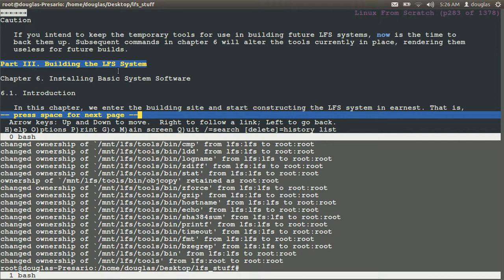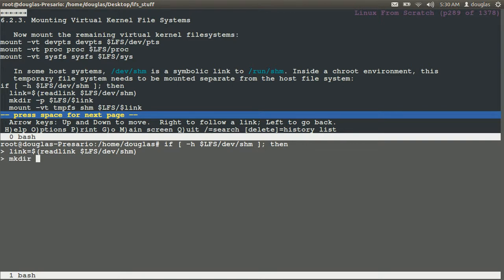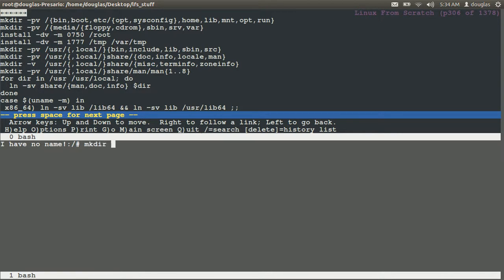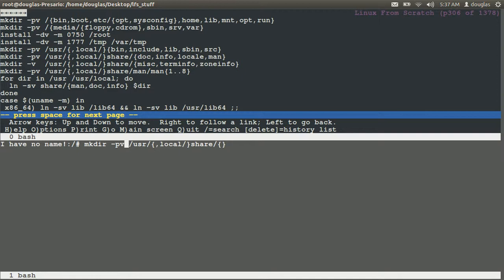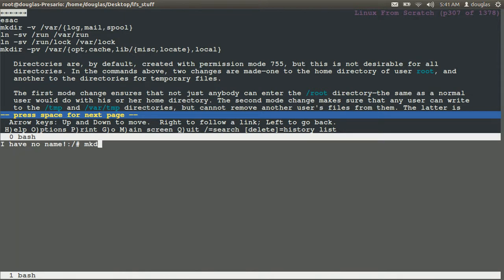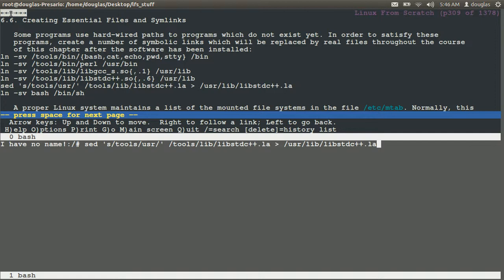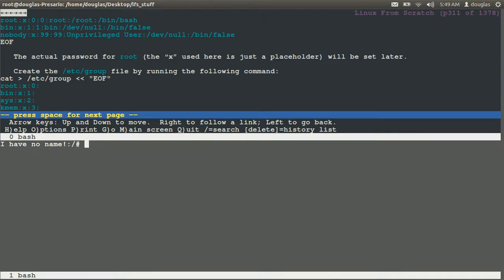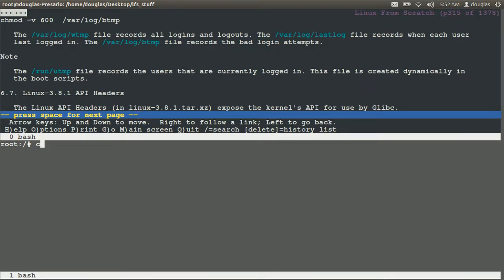Complete_LFS-7.3_64bit_install_sections_6.1-6.7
Complete Lfs 7.3 64 bit install for x86_64 (can also be used to build 32 but you have to read up on that in the lfs-7.3 book)